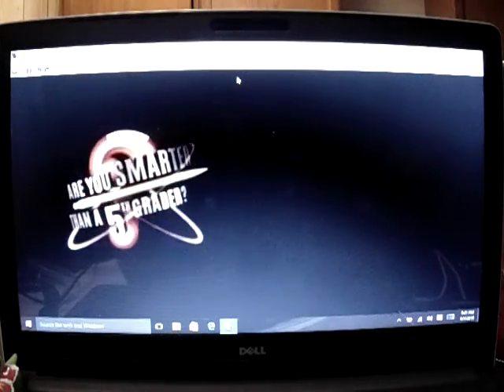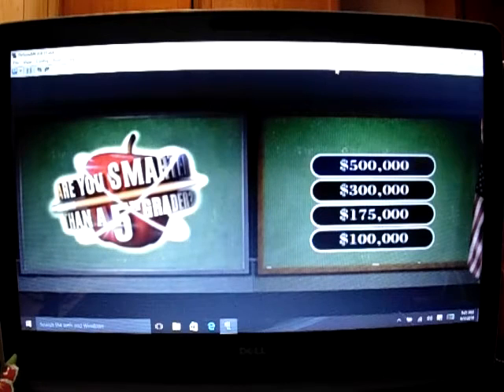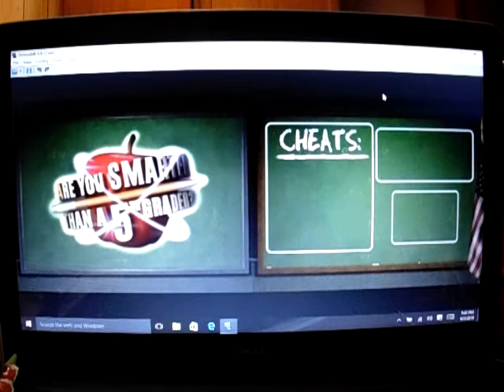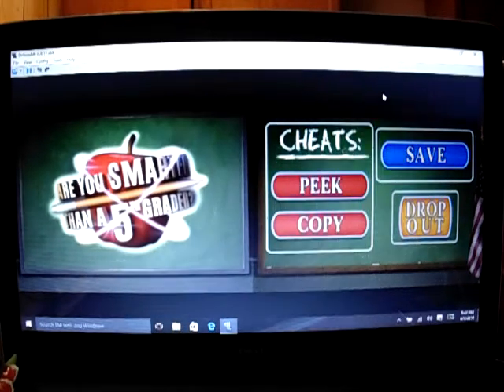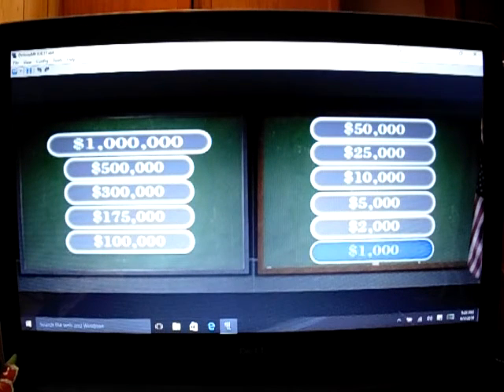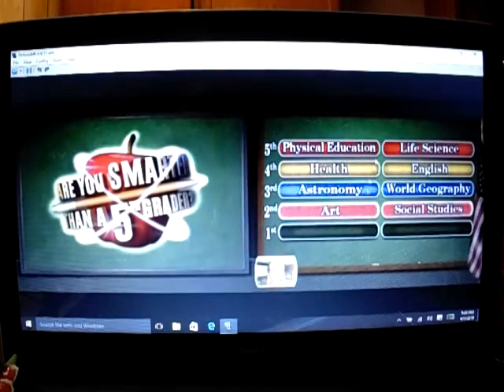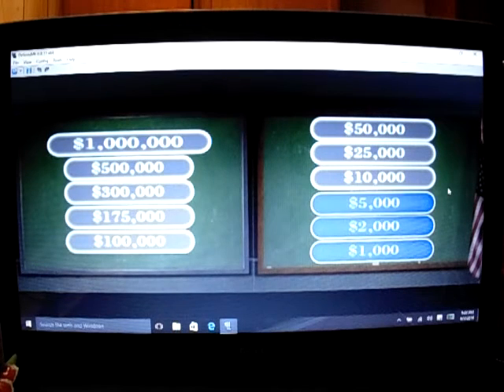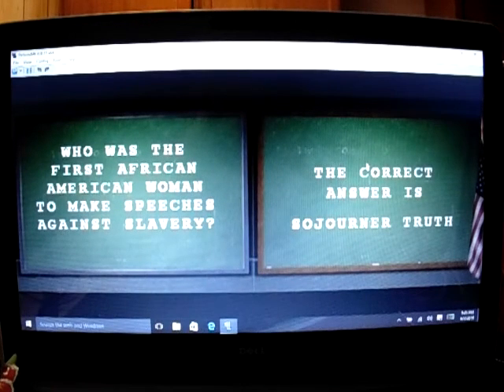Are You Smarter Than A Fifth Grader? Nintendo DS Gameplay 1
Here is my first gameplay of yet another game I haven't featured on my channel at all.  It's Are You Smarter Than A Fifth Grader? for the Nintendo DS! In order to start a run for this game, I have to reach the $25,000 minimum.  Will I be able to do that or will I have to do a quick first redemption? Well, you're going to have to watch to find out!